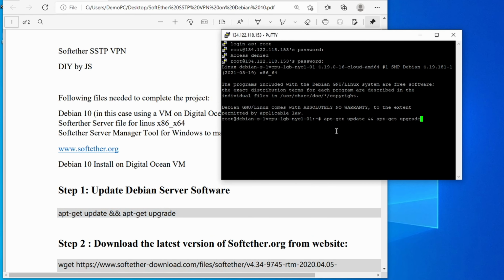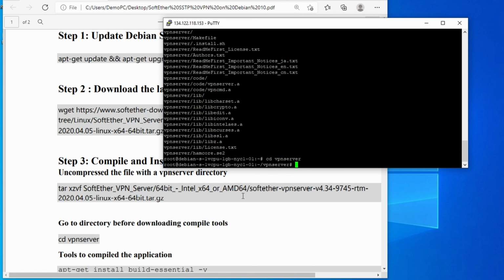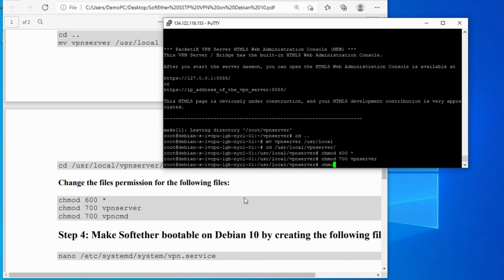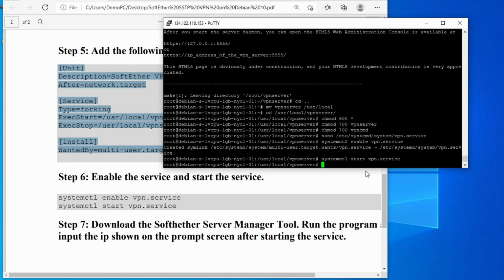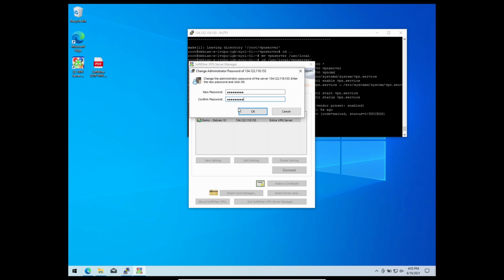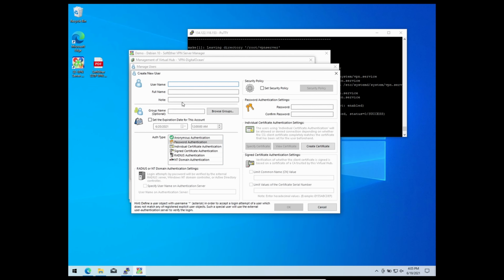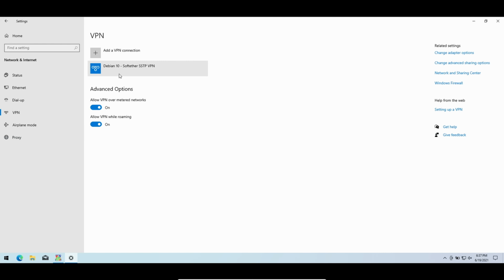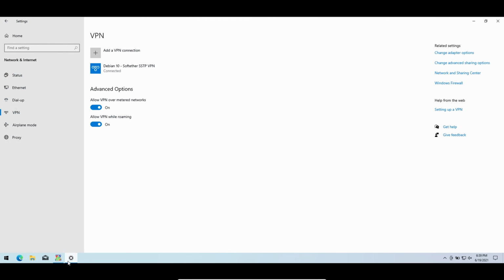Softether SSTP VPN on Debian 10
This video is for education purpose. To help recall the process of this DIY project I have also included the parts/info to get this done.

This video was made to help me Install Softether SSTP VPN on Debian 10.
I'm using a droplet from Digital Ocean if your interested where I have it store.

Objectives:
- Softether to work on Debian 10 as SSTP VPN
- Startup Up automatically after reboot on Debian 10 server
- Use Softether Server Manager on Windows to finish setup
- Install self-sign certificated on Windows 10

User forum that help me figure out the startup